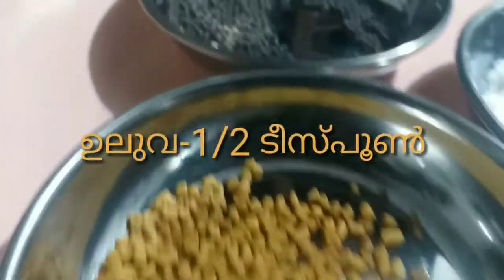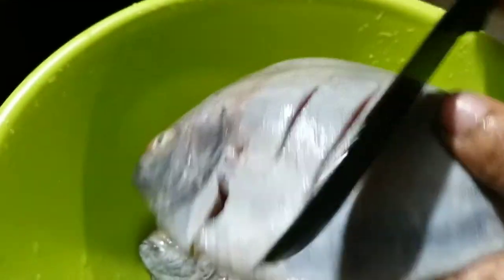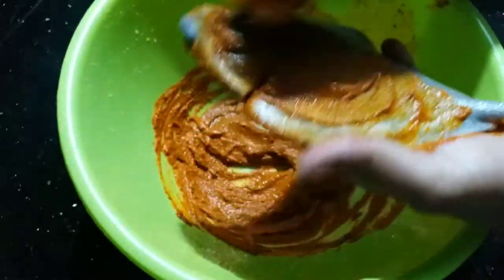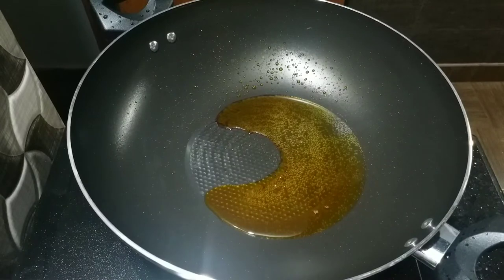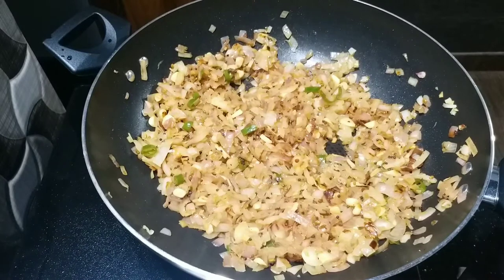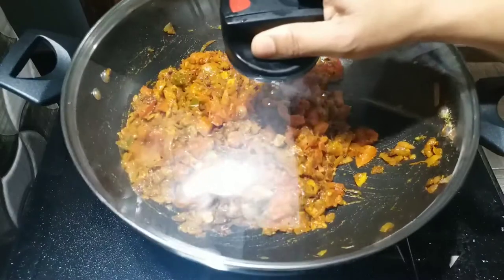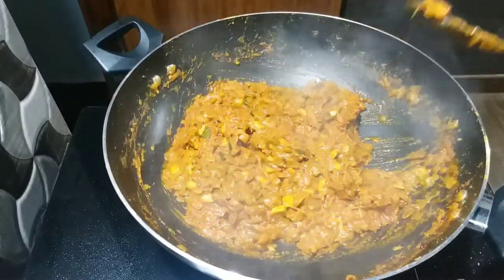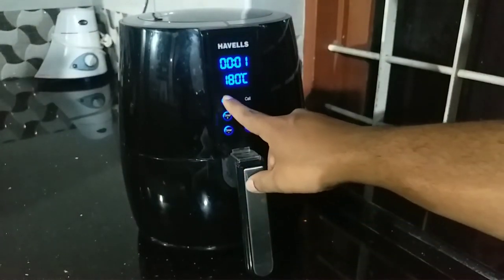🥙ആവോലി എയർഫ്രൈയറിൽ പൊള്ളിച്ചത്🥙|Airfryer grilled avoli fish|Hanna's Vadakkini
ആവോലി എയര്‍ഫ്രൈയറില്‍ പൊള്ളിച്ചത്, Havells airfryer

INGREDIENTS

മീൻ-6 എണ്ണം
വലിയ ഉള്ളി-6 എണ്ണം
തക്കാളി-4 എണ്ണം
ഉപ്പ്-ആവശ്യത്തിന്
സൺഫ്ലവർ ഓയിൽ-4 ടേബിൾസ്പൂൺ
വെളുത്തുള്ളി-1 മുഴുവൻ
പച്ചമുളക്-2 എണ്ണം
ഉലുവ-1/2 ടീസ്പൂൺ
കടുക്-1/2 ടീസ്പൂൺ
ഇഞ്ചി-1 കഷണം
മഞ്ഞൾപ്പൊടി-1 1/2 ടേബിൾസ്പൂൺ
മല്ലിപൊടി-2 ടേബിൾസ്പൂൺ
മുളക്പൊടി-3 1/2 ടേബിൾസ്പൂൺ
കുരുമുളക്,വലിയജീരകംപൊടിച്ചത്-2ടേബിൾ സ്പൂൺ
പുളി വെള്ളത്തിലിട്ടത്-1നെല്ലിക്കവലുപ്പത്തിൽ
കറിവേപ്പില-ആവശ്യത്തിന്
ചപ്പ്-ആവശ്യത്തിന്

HANNA'S VADAKKINI